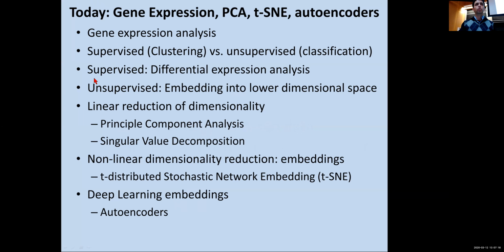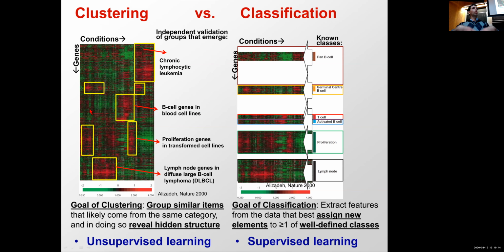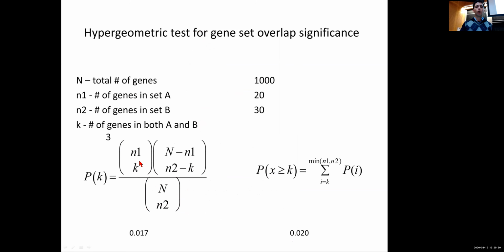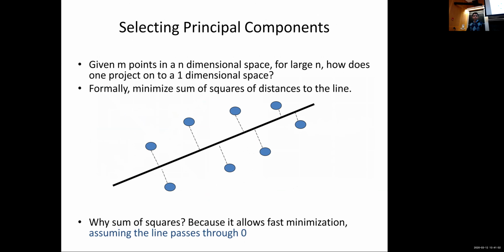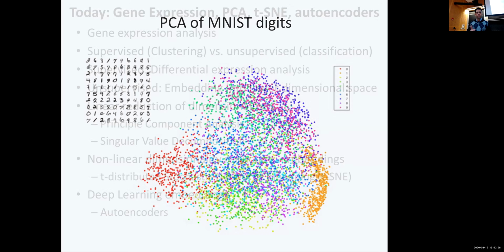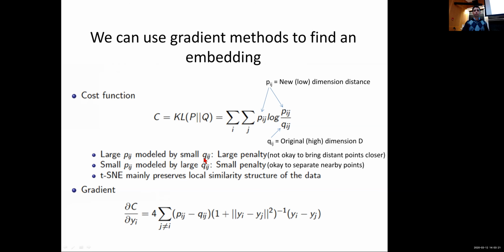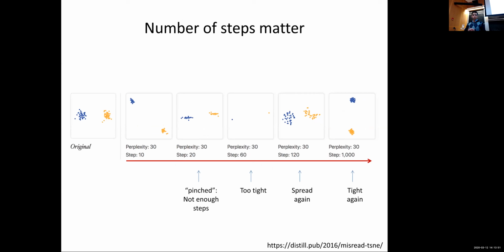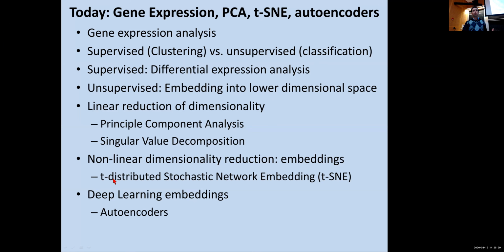MIT Deep Learning Genomics - Lecture 11 - RNA, PCA, t-SNE, Embeddings (Spring20)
MIT 6.874 Lecture 11. Spring 2020

Outline:
1. Gene expression analysis: The Biology of RNA-seq
2. Supervised (Classification) vs. unsupervised (Clustering)
3. Supervised: Differential expression analysis
4. Unsupervised: Embedding into lower dimensional space
5. Linear reduction of dimensionality
- Principle Component Analysis
- Singular Value Decomposition
6. Non-linear dimensionality reduction: embeddings
- t-distributed Stochastic Network Embedding (t-SNE)
- Building intuition: Playing with t-SNE parameters
7. Deep Learning embeddings
- Autoencoders